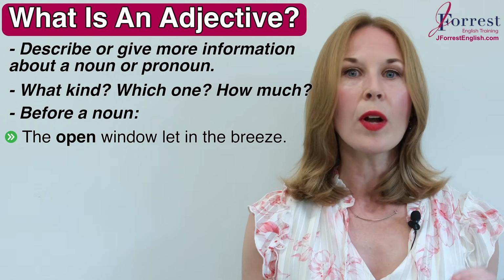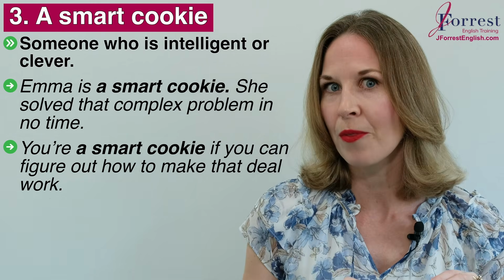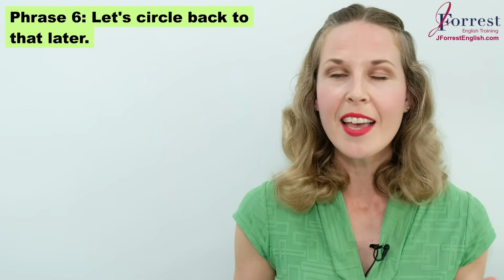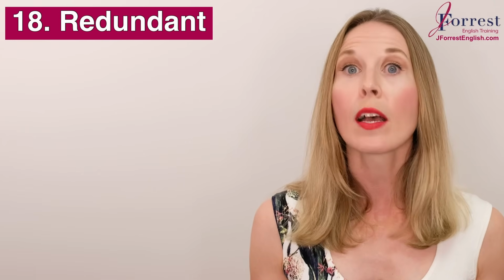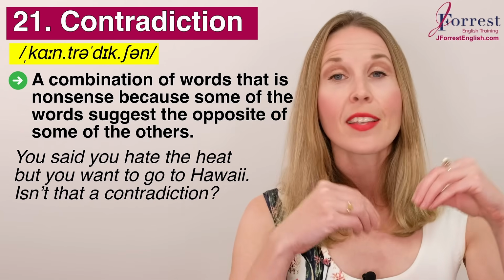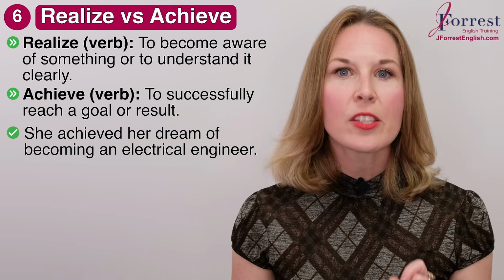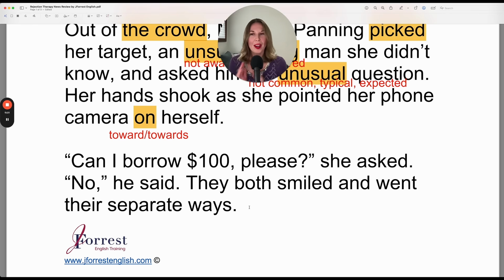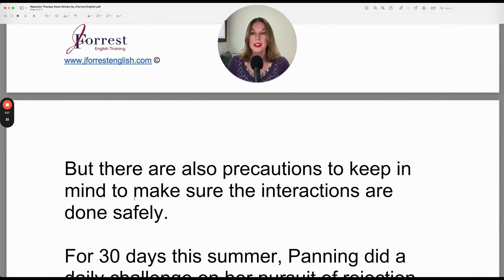176 English Words for Everyday Life | English Vocabulary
Today you'll learn 176 English words used in everyday life. These words will help you improve your vocabulary and speaking skills.

CHAPTERS:
00:00:00 - Welcome
00:00:22 - 16 Most Common Adverbs
00:02:00 - Free Lesson PDF
00:02:46 - Finally Fluent Academy
00:35:46 - 25 Idioms To Describe Personality
00:53:47 - 25 Business English Phrases
01:05:37 - 21 Advanced English Words
01:22:47 - 24 Casual Words
01:37:52 - 21 Confusing English Words
02:02:32 - 28 Everyday Expressions
02:27:57 - Next Steps